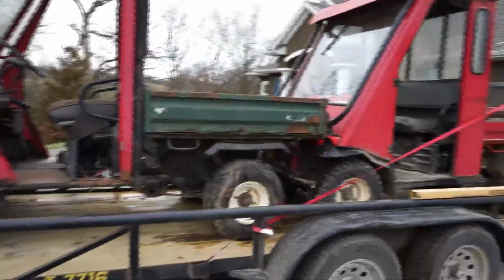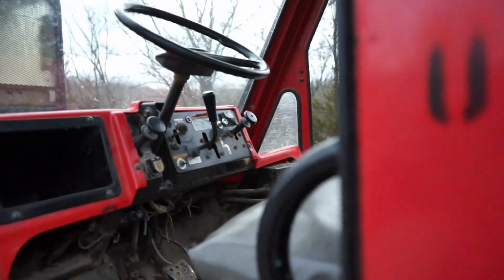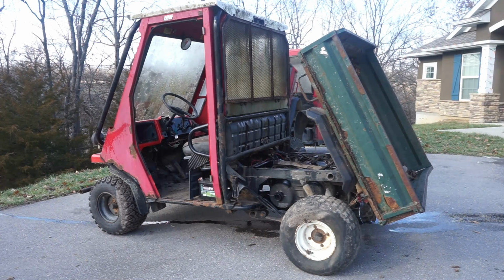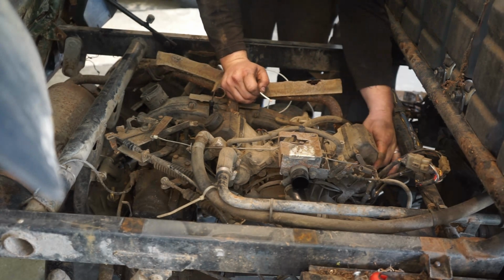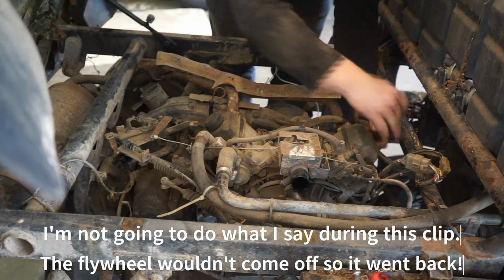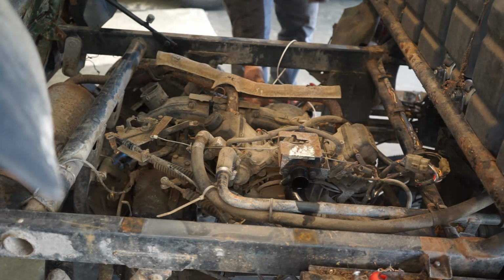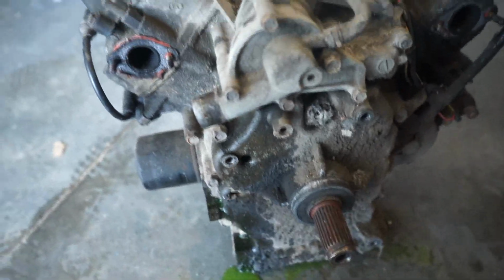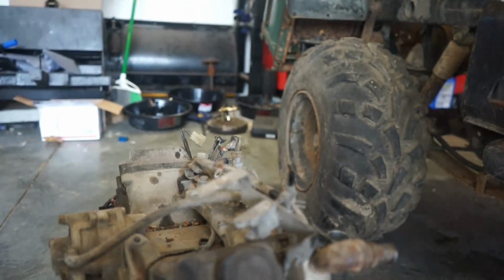I bought 3 Kawasaki Mules for cheap!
I ended up trading my Diesel Mule for 3 different mules that all require quite a bit of work!

This episode we will dive into the Rusty 4WD one and get it going again!